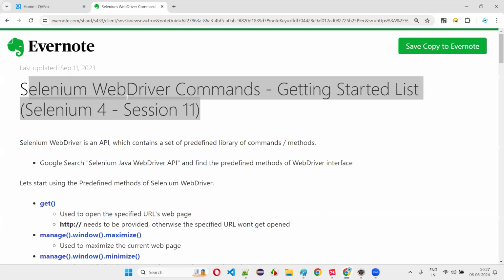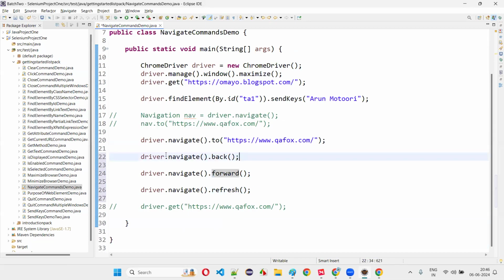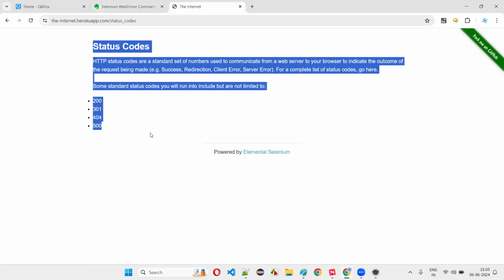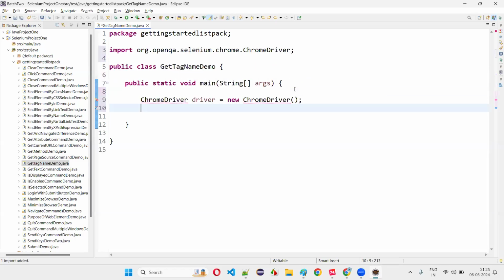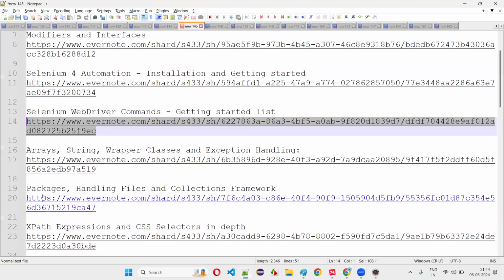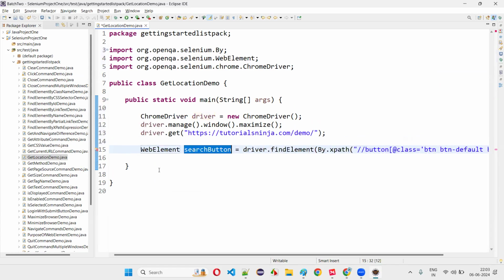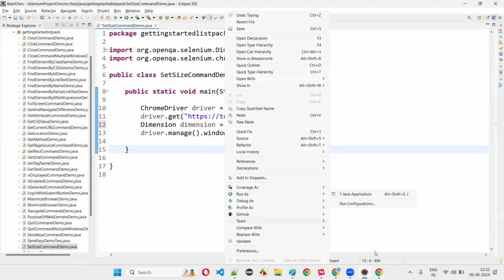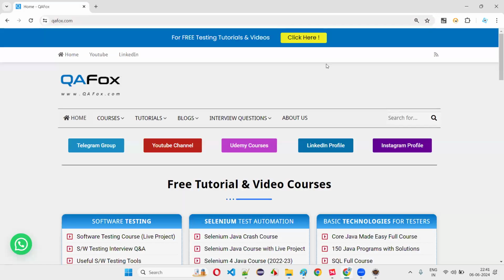Day 28 - Selenium WebDriver Commands - Getting started list - Part 3 | Selenium Java - Batch 2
In this hands-on session, we explore the next level of Selenium WebDriver commands by learning how to automate interactions with dropdown menus, checkboxes, and radio buttons—crucial elements in web forms and UI testing.

🎯 What You’ll Learn in This Video:

Using the Select class to interact with dropdowns

Checking and unchecking checkboxes with WebDriver

Selecting radio buttons programmatically

Using isSelected() to validate state

Real-world form interaction examples using Java + Selenium

💡 Mastering these commands helps you build robust and dynamic test scripts for real-time automation frameworks.

📌 Next Session (Day 29): Handling Alerts, Pop-ups & Browser Windows

💬 Drop your doubts in the comments section